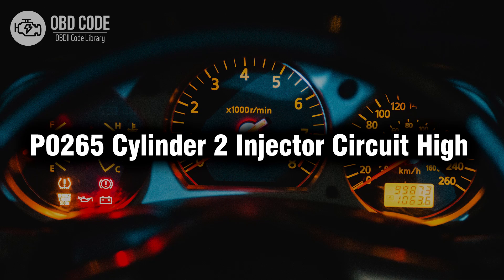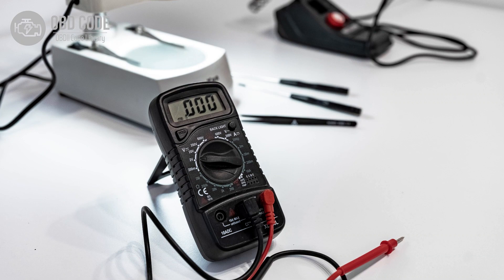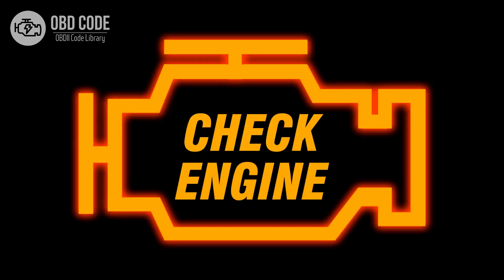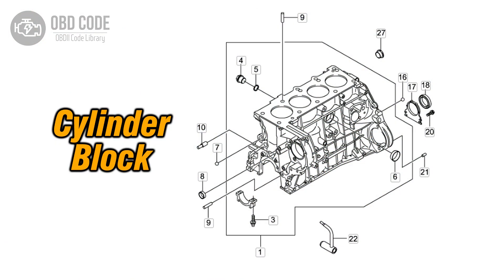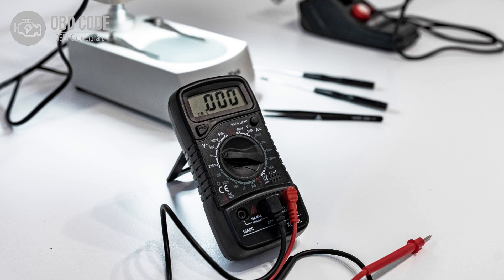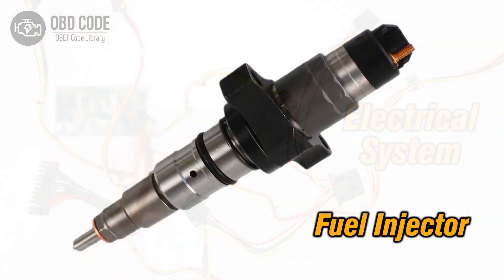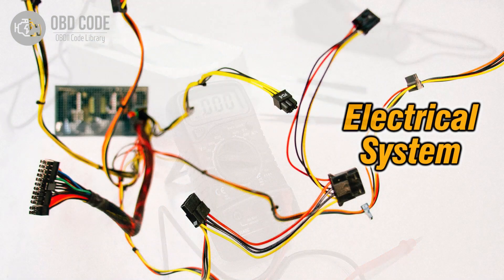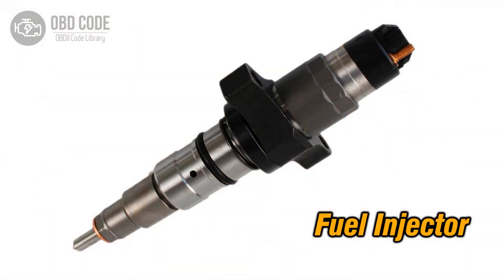P0265 Cylinder 2 Injector Circuit High 🟢 Trouble Code Symptoms Causes Solutions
P0265 Cylinder 2 Injector Circuit High